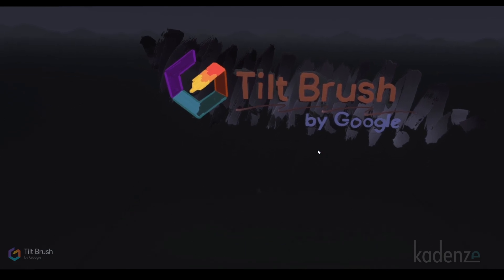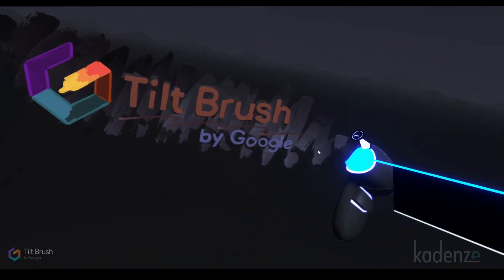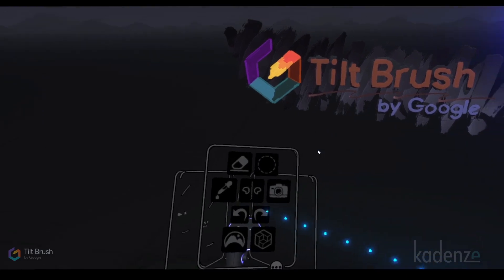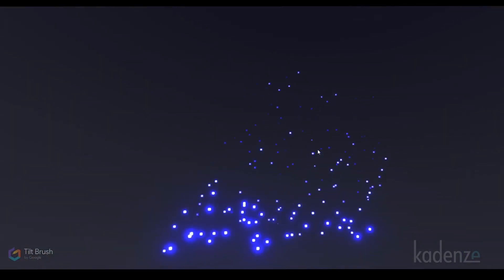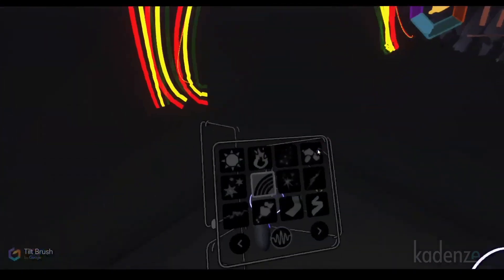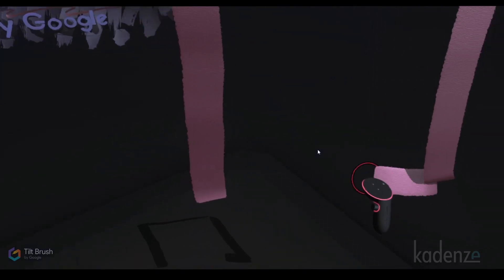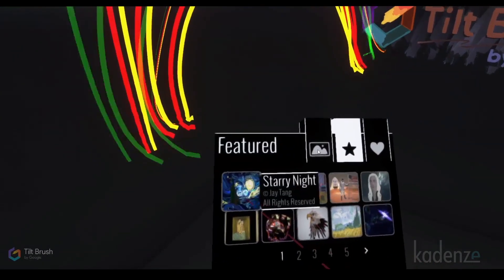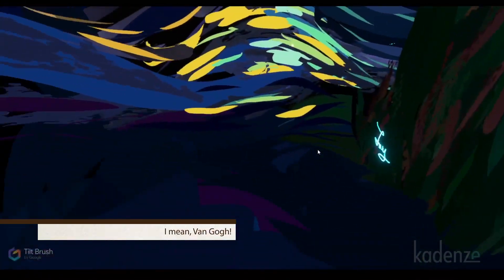Google Tilt Brush VR Demo with Thomas Wester | PNCA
Thomas Wester test drives virtual reality creative tools in Google Tilt Brush for Oculus.

This is an excerpt from Exploring the Mixed Reality Landscape, the first course in PNCA's Creating for Mixed Reality program taught by Thomas Wester. This course attempts to place the evolution of mixed reality in the long history of humans hacking perceptions of reality: from pyramids to cathedrals to google earth VR, from cave paintings to novels to film to immersive cinema.